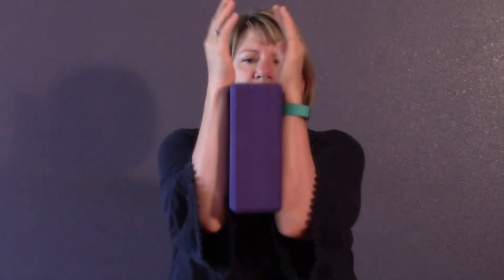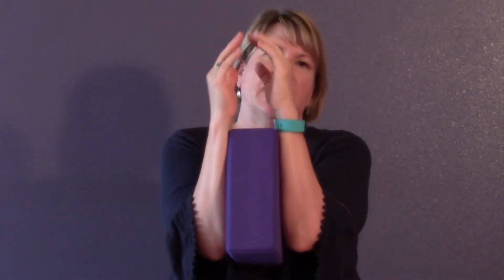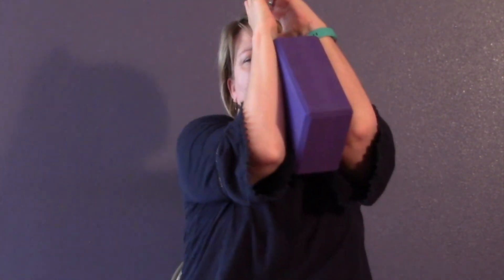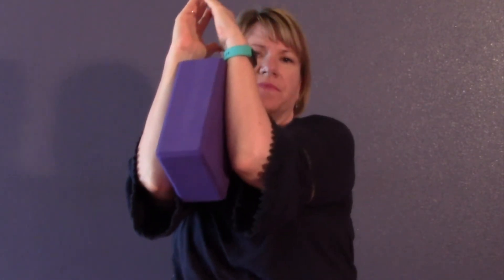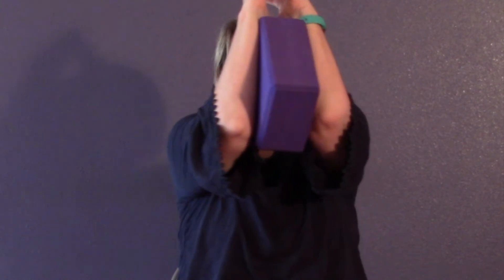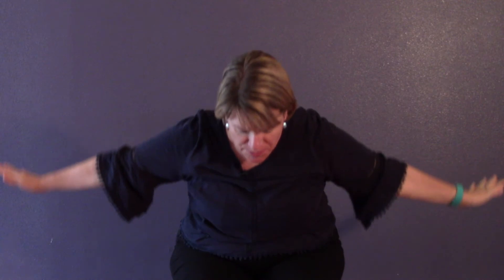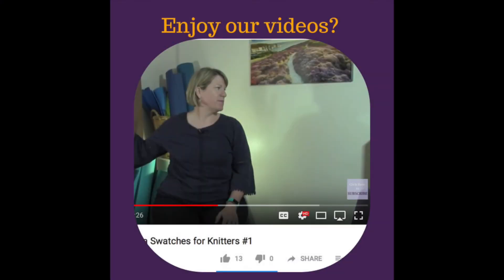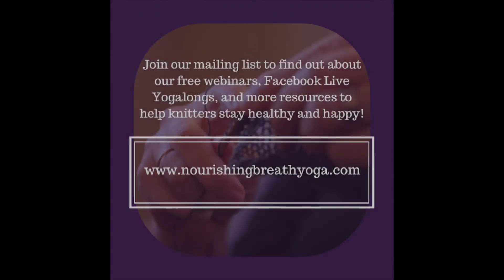Yoga Swatch: Shoulders 1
Hello, Knitters and Crafters! Today's yoga swatch has some awesome moves that will feel so nice on your shoulders (and your neck and your back)! You might want a prop for this one (or you might not -- experiment and see what you need). I use a yoga block, but a rolled up towel or a small pillow would work just as well. You don't want anything heavy - the prop is to add some space for comfort if you need it.  Enjoy!